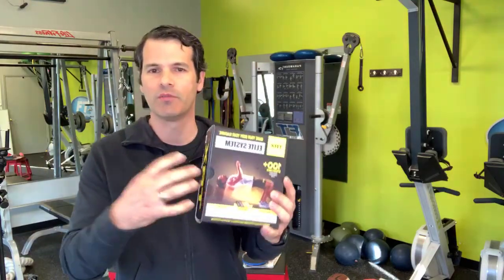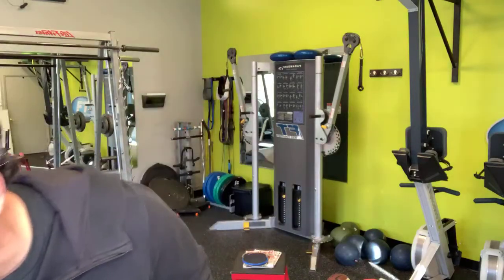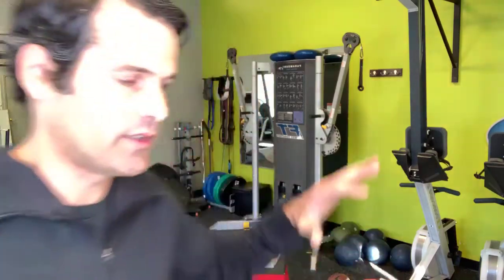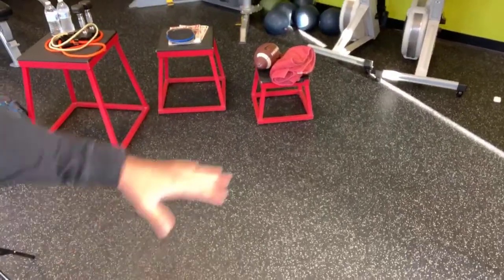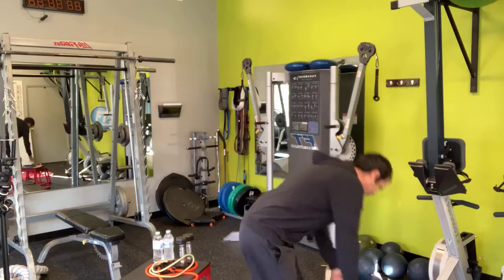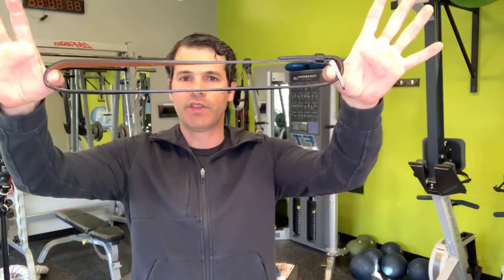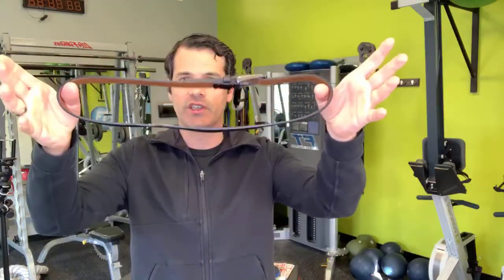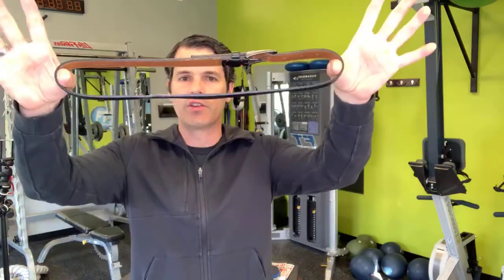Survivor Guide to Working Out from Home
I break down exercises and equipment anyone can find around their homes.  No equipment, limited equipment, not a problem.

Many things you might not think of can be great for your personal home gym.

Also...